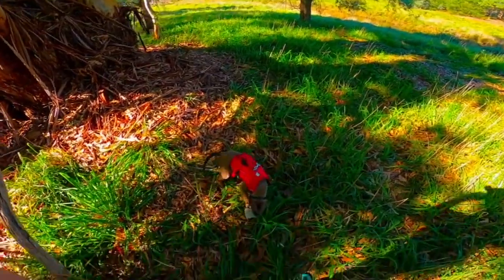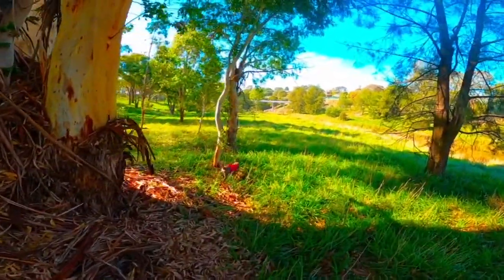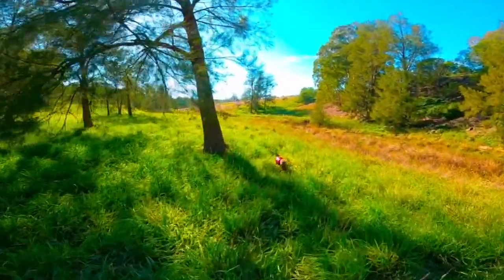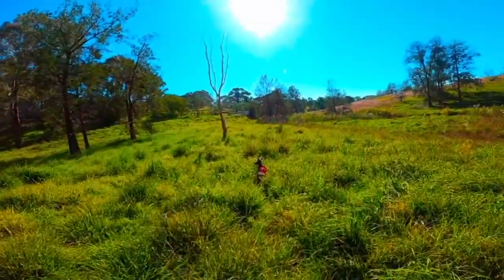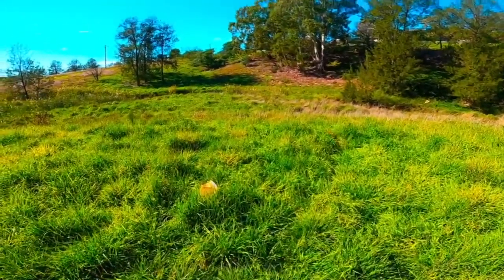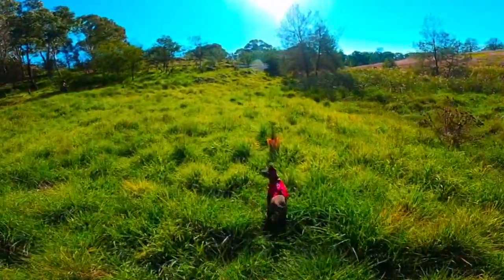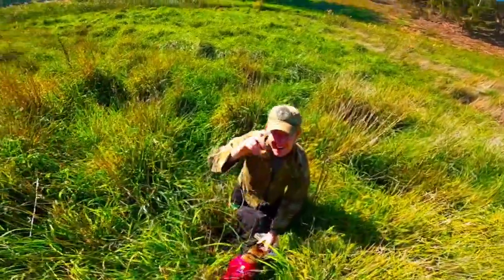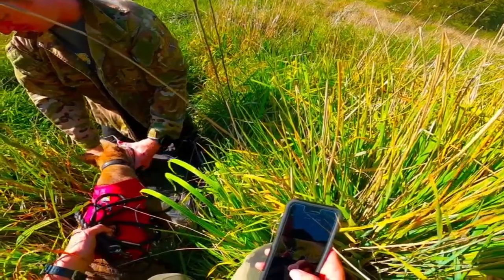Ras Day 13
Ras's longest, oldest trail to date and we are ready for the next level of training.